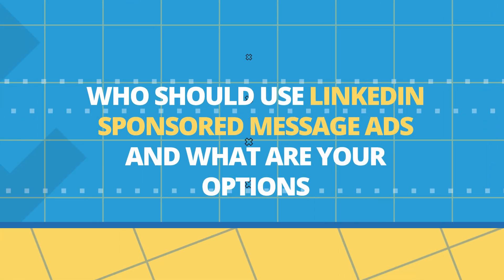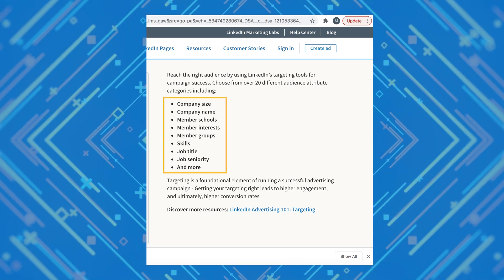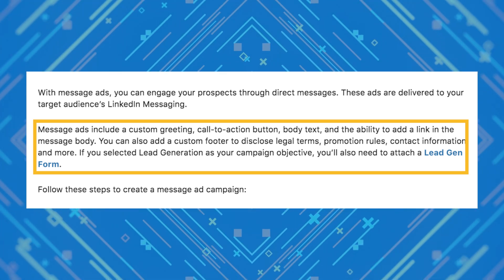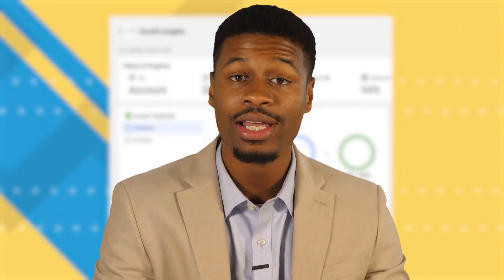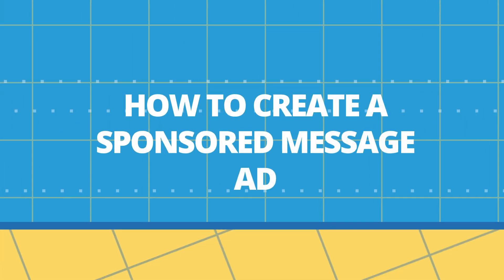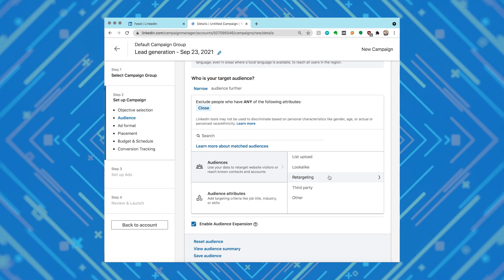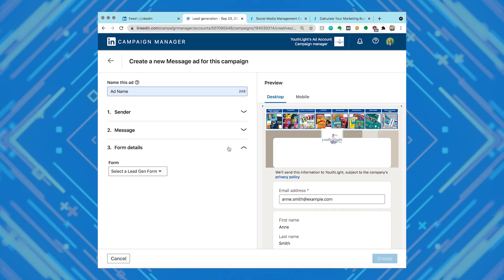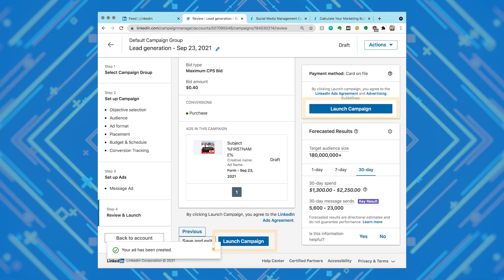LinkedIn Advertising Guide: How To Use LinkedIn Message Ads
LinkedIn is the best platforms for B2B marketing! In this video, you'll see that LinkedIn Sponsored Message Ads are a great way to market directly to your audience. Watch now to learn how to create a LinkedIn Messaging Ad, plus tips and best practices to increase your lead generation on LinkedIn.

How Do You Use LinkedIn Messaging Ads For Promoting A Business?

LinkedIn is the best place to advertise to businesses and professionals.

But it’s still a neglected platform by most small and medium-sized businesses.

LinkedIn Sponsored Messaging ads can return a higher click and LinkedIn engagement rate than email.

It’s a powerful direct marketing tool.

Let us show you how to use these LinkedIn Messaging ads to grow your business.

We love to use LinkedIn Ads for our B2B clients in particular, and we want to show you how you can capture the power of LinkedIn Ads.

These can be especially helpful for people who have tried Facebook or Twitter ads and didn’t see great success.

Video Outline
Intro (0:00)
Who Should Use LinkedIn Sponsored Message Ads (1:02)
Targeting Options on LinkedIn (1:57)
About Messaging Ads (2:48)
How To Create an Ad Account on LinkedIn (3:39)
Install Insight Tags to Track Performance (4:41)
LinkedIn Sponsored Message Ad Tutorial (5:34)
Message Ad Tips and Best Practices (8:51)

// LYFE Marketing